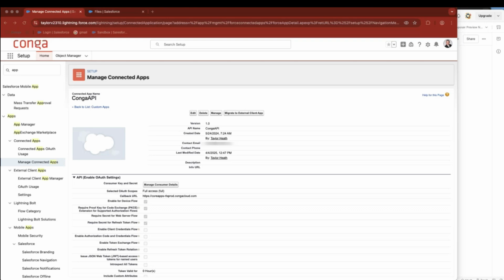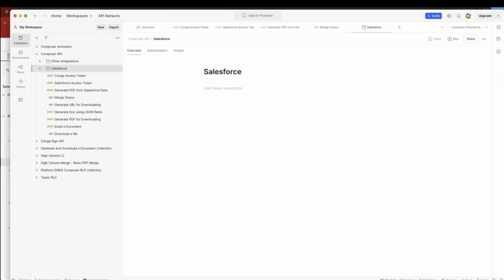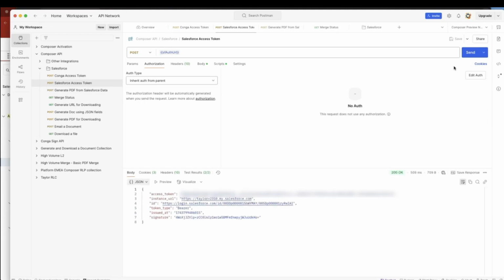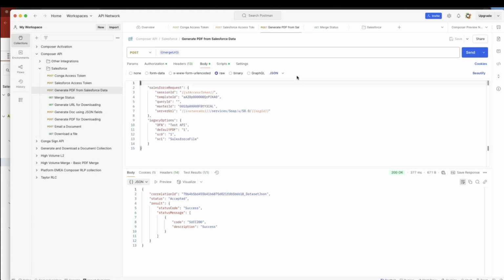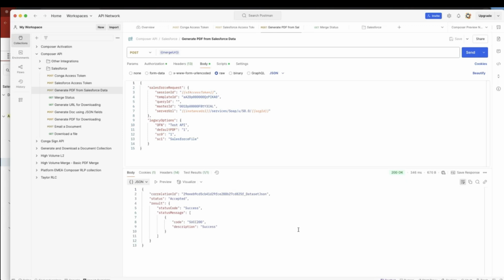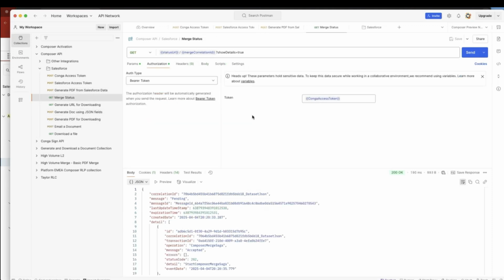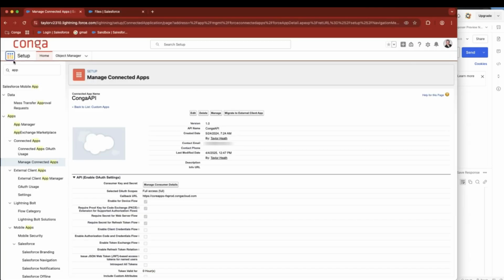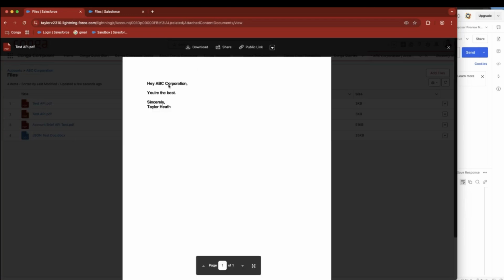Generate Documents from Salesforce Part 1: Generating Using Apex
In this video, we'll guide you through the steps to generate a document from Salesforce using the Conga Advantage Platform. Learn how to set up a Connected App in Salesforce, create the necessary API connections, and use Postman to test the integration with both Salesforce and Conga Advantage Platform.

 Topics Covered:
• Creating a Connected App in Salesforce
• Setting Up API Connections in Conga Advantage Platform
• Using Postman for API Calls
• Generating a PDF from Salesforce Data
• Checking Merge Status
• Viewing the Merged Data in Salesforce

What’s Coming Next:
In part two of this training, we’ll show you how to call Conga Composer from Apex using the Conga Advantage Platform for even more advanced automation.